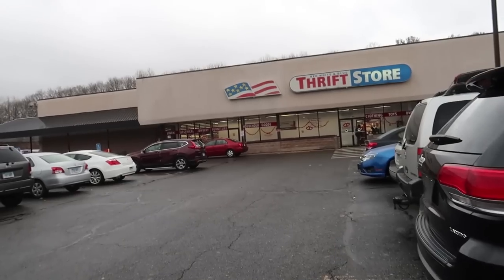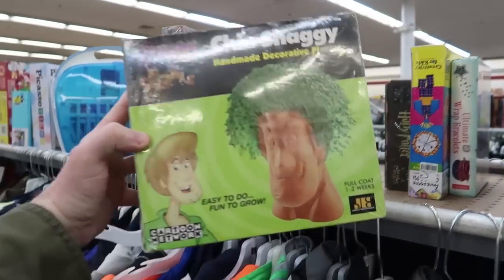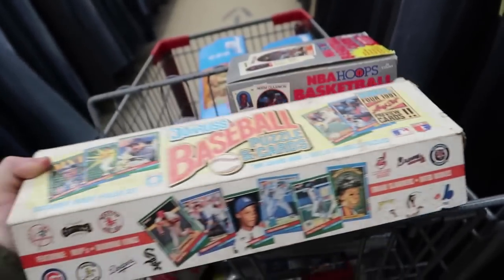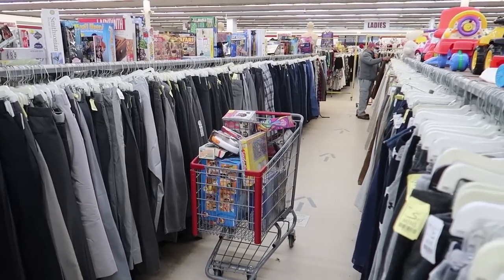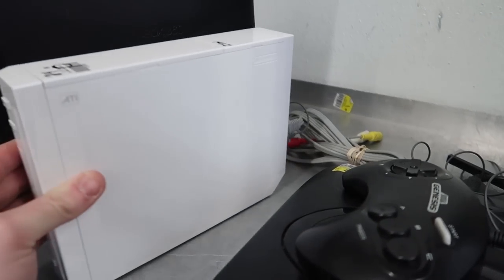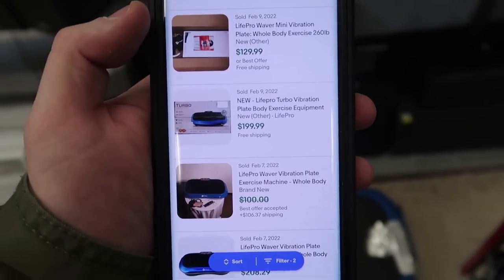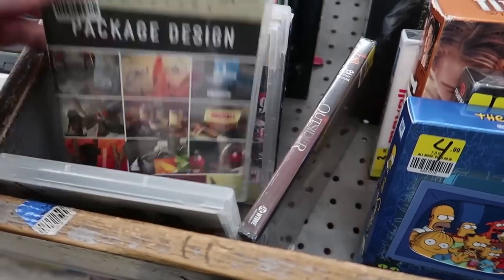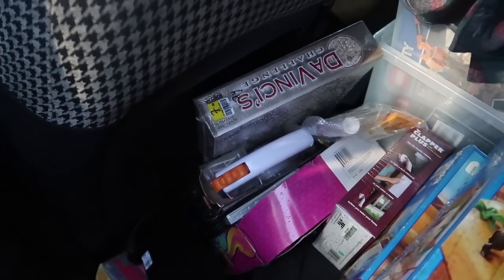INSANE Thrift Finds! Over $1000 Worth of Stuff to Sell on Ebay and Amazon FBA!